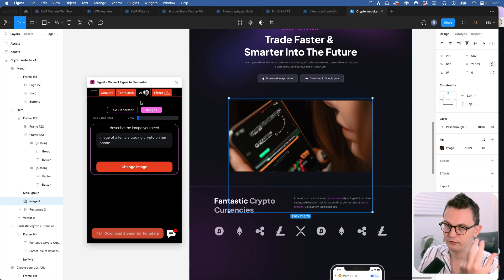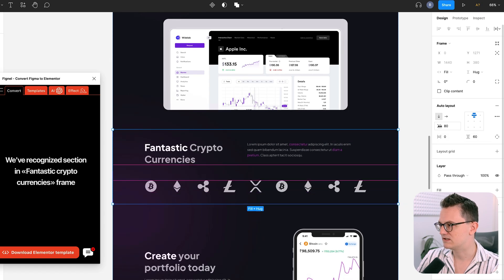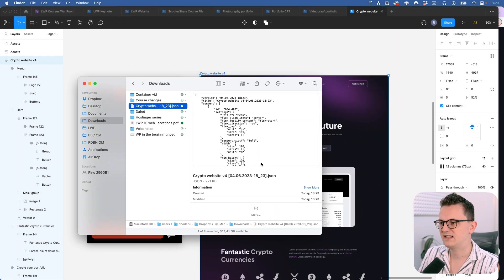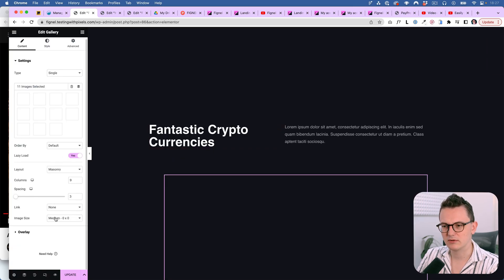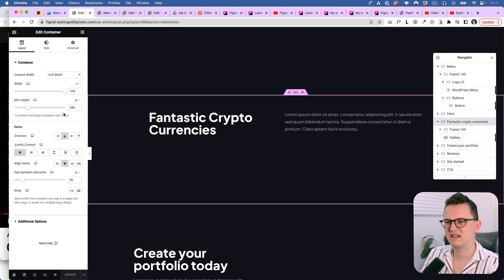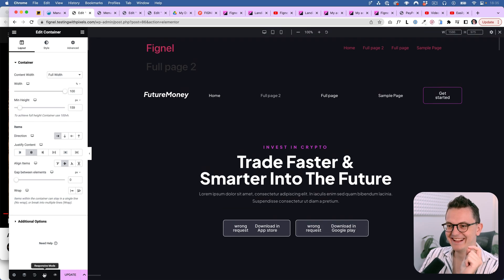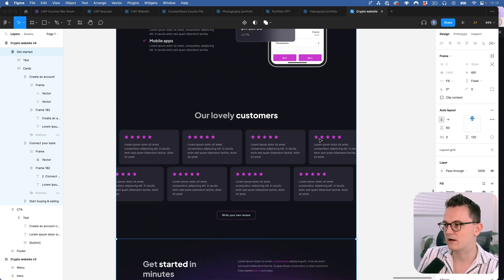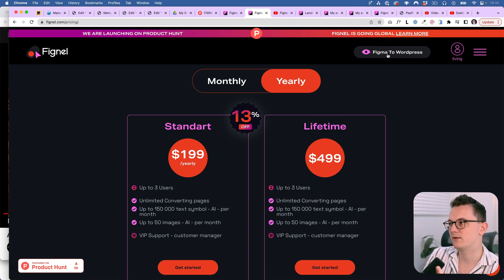Convert Figma to Elementor automatically with Fignel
This new tool promises to convert Figma files to Elementor by simply exporting and uploading a template in Elementor. What do you think of it?